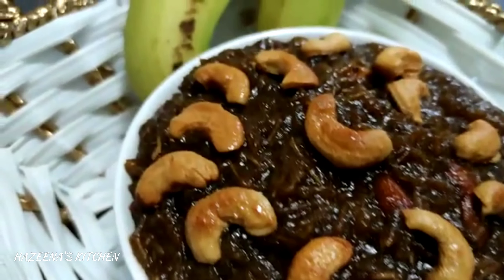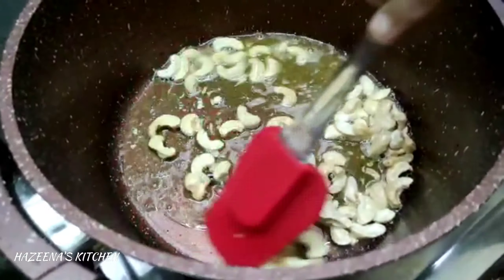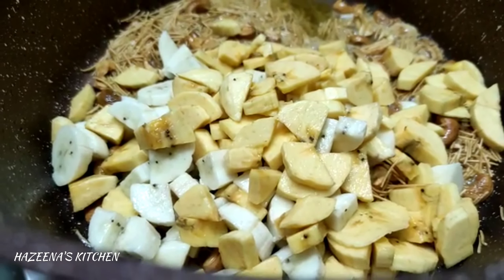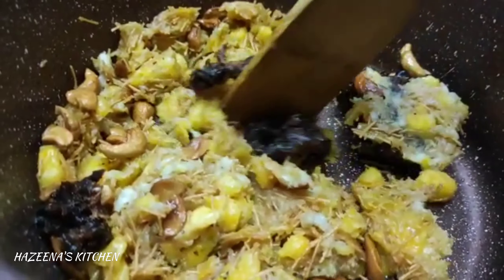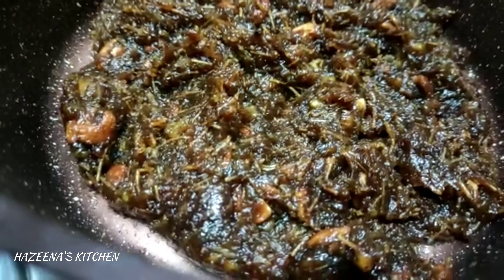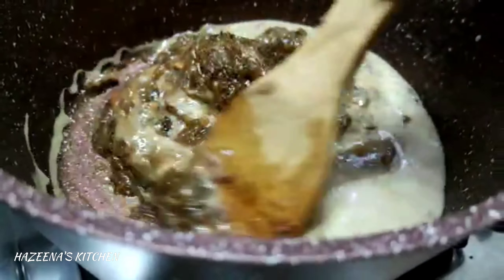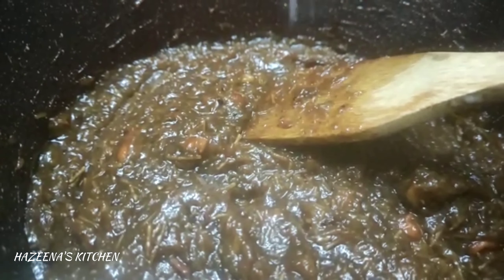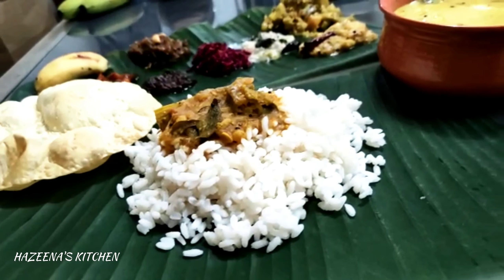കഴിച്ചാലും മതിവരാത്ത കിടിലൻ പായസം | Kerala payasam reciepe |Easy method